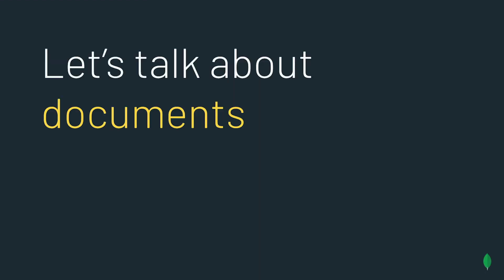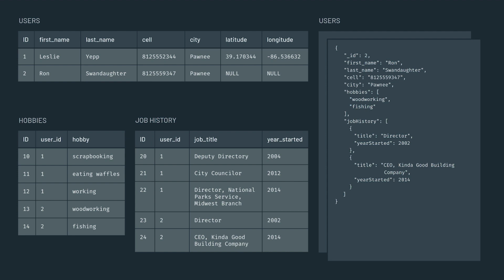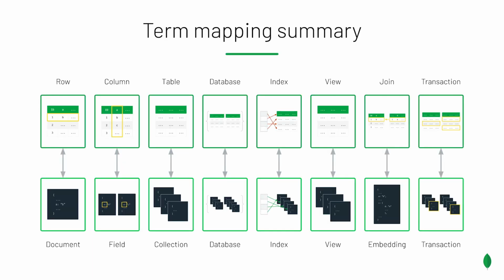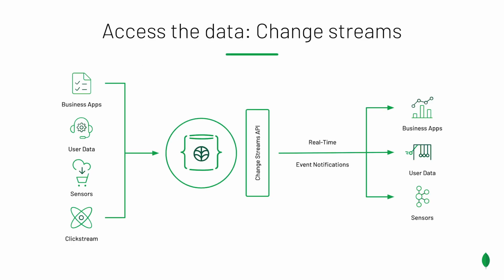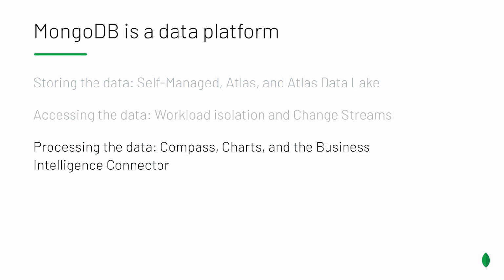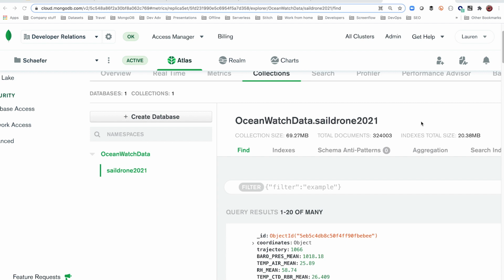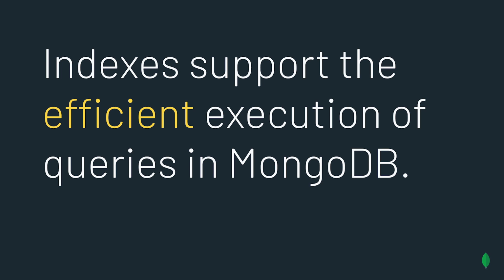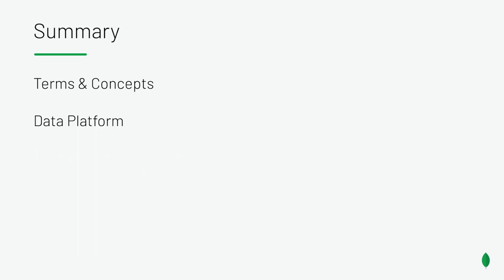Jumpstart MongoDB Basics